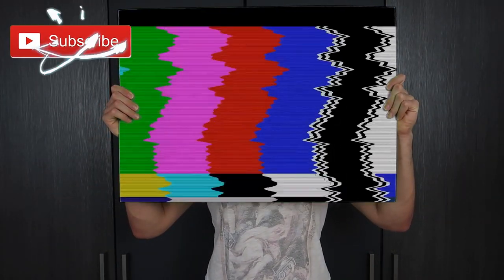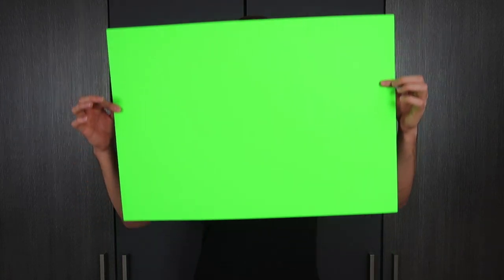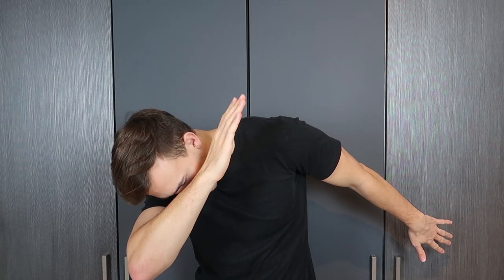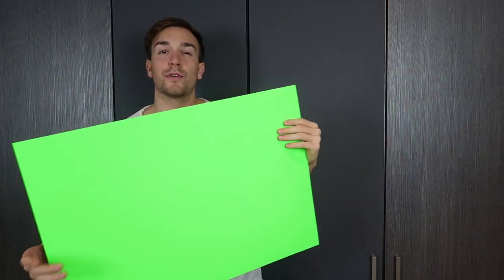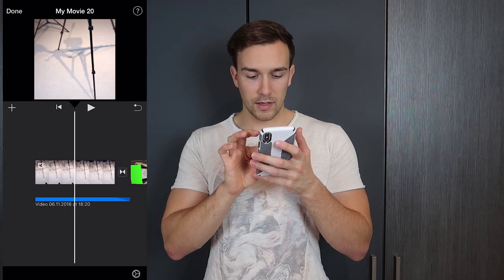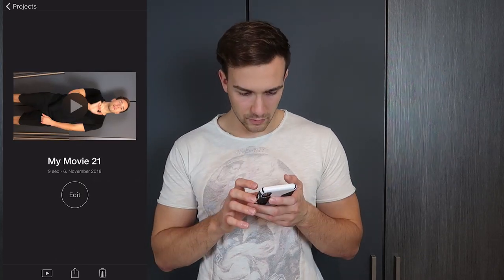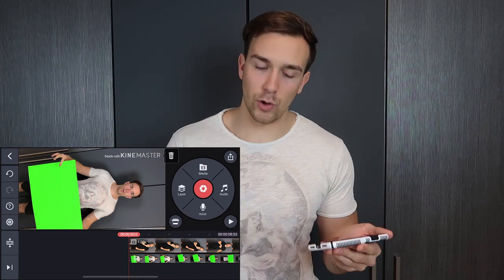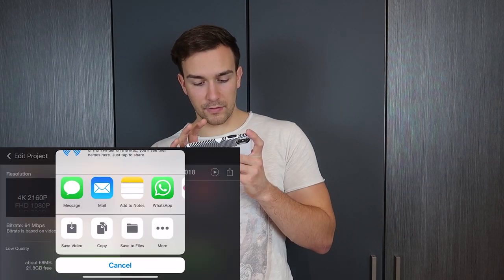The Magic Mirror (Tik Tok Tutorial)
The Magic Mirror!
One of my favorites effects :) I think the outcome is really cool and I hope you like the tutorial

If you recreate the video, use drazyfam when you post it on Tik Tok or on Instagram - So I can find and watch your video :D